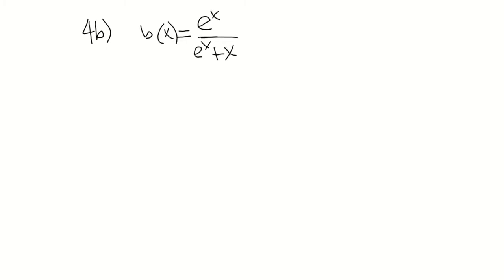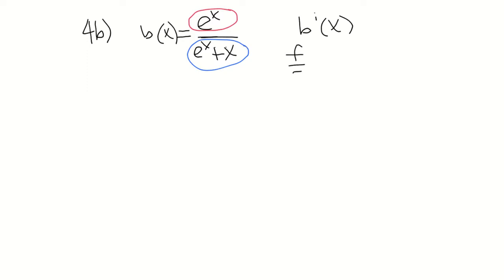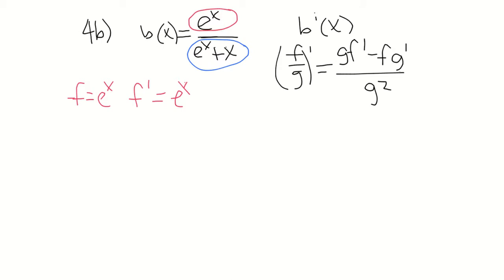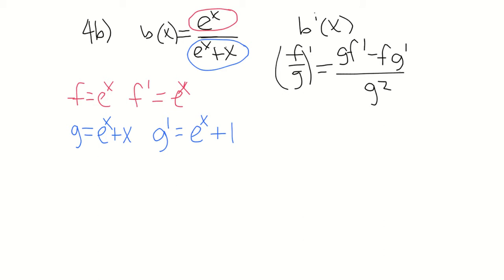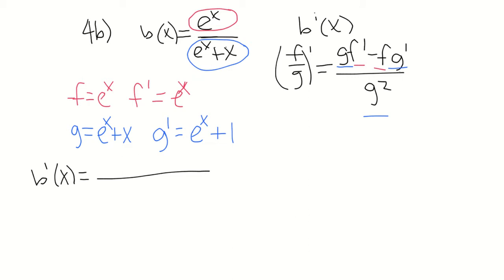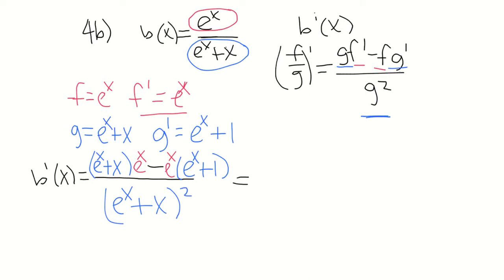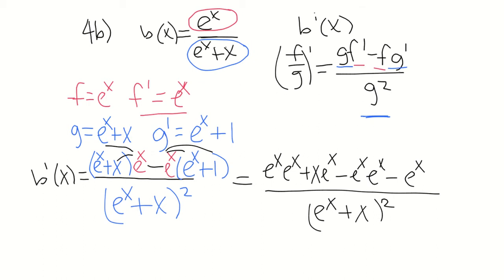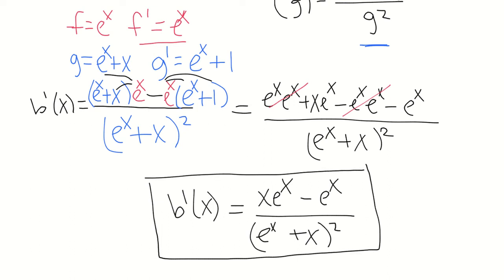Calc 1 Sept 28 e problem 4